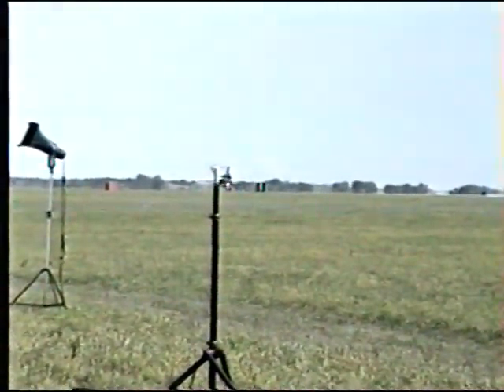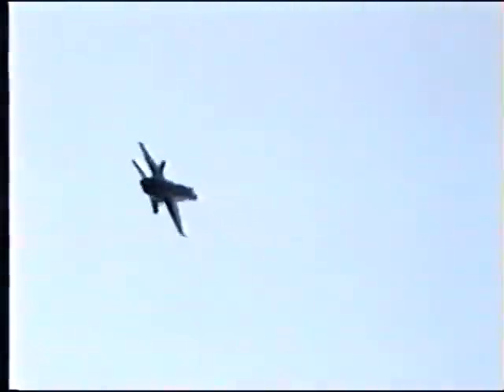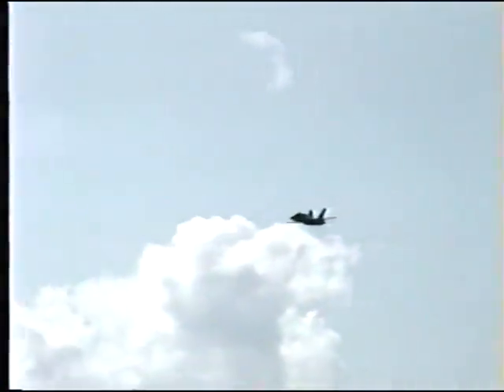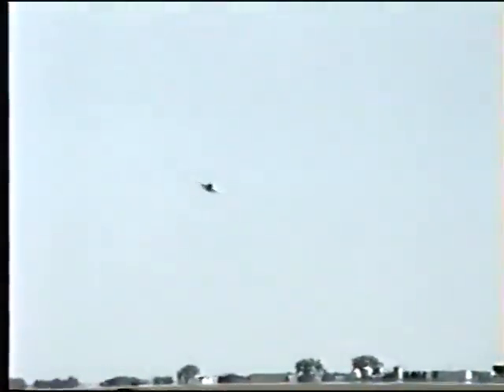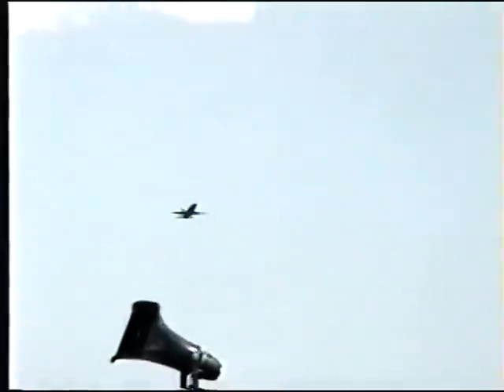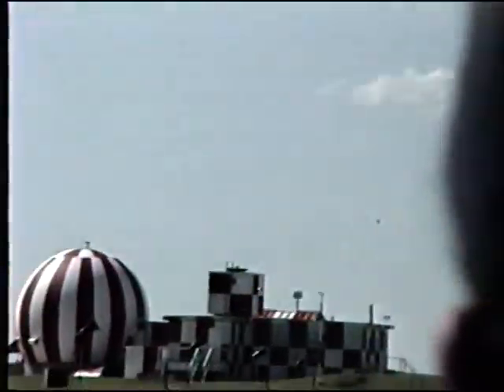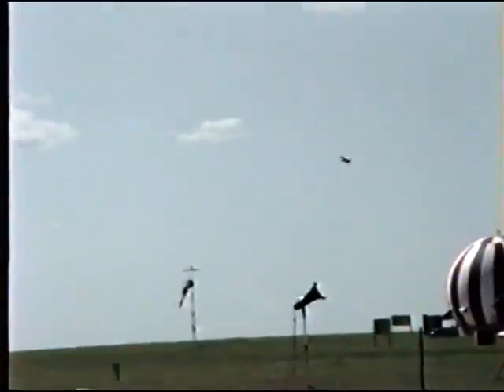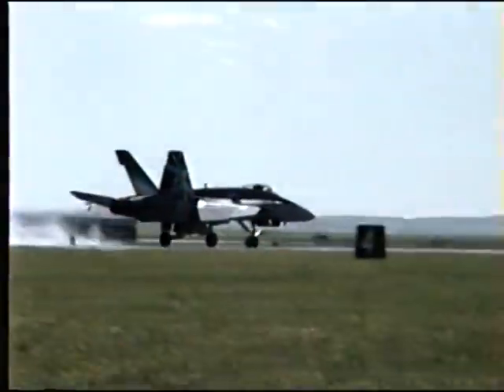2000 CFB Moose Jaw Airshow CF-18 Demonstration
Capt. Scott "Frog" Greenough in the "Millenium Hornet" for the 2000 Saskatchewan Airshow at CFB Moose Jaw